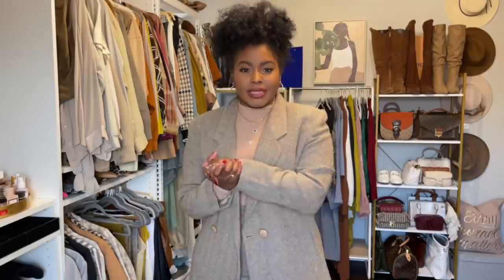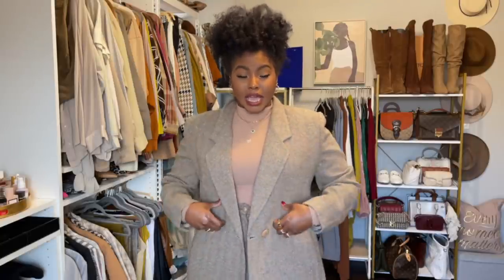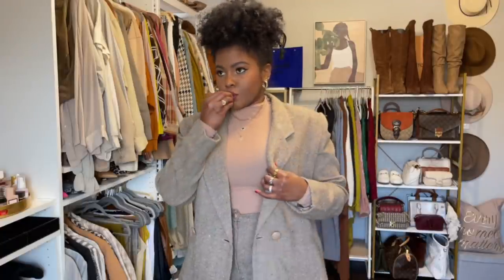Struggling on what to wear? Here's 5 CHIC MONOCHROME Looks for Any Occasion || LivinFearless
◾️◾️◾️◾️◾️◾️SHOPPING LINKS◾️◾️◾️◾️◾️◾️
LOOK 1:
Currently sold out (linking some great substitutes)

LOOK 3:
Top (similar)
Pants (similar)
Cardigan (darker color)
Handbag (linking several)

LOOK 4:
Black pant
Body suit
Black Mules

LOOK 5:
Platform loafers
Handbag (currently sold out – linking store where purchased)

LOOK 6:
Long sleeve tee

◾️◾️◾️◾️◾️◾️ TECH INFO ◾️◾️◾️◾️◾️◾️
Camera: Iphone 12 Pro Max
Box Light: Natural Light